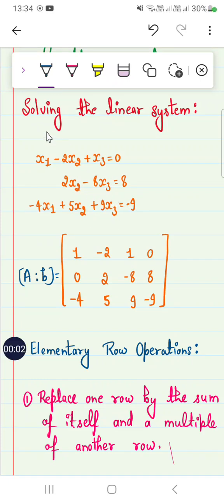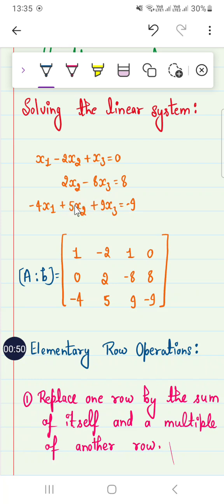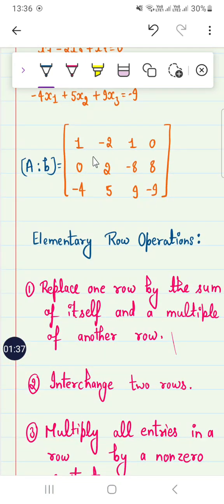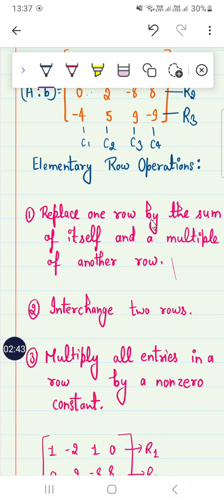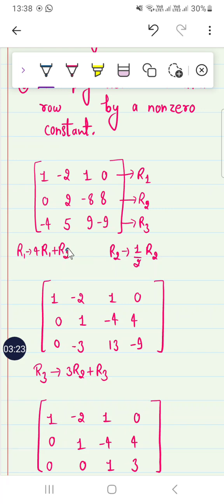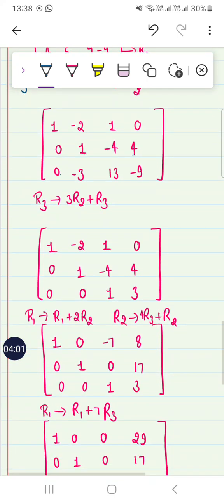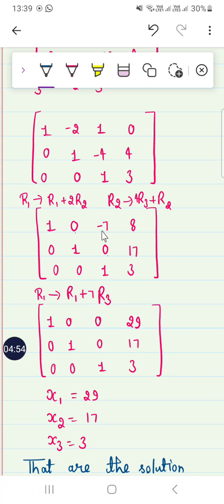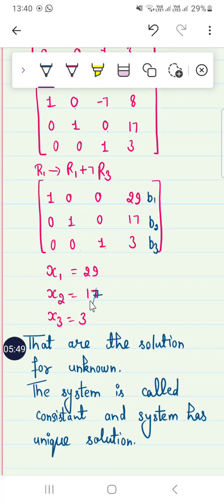Solving linear system